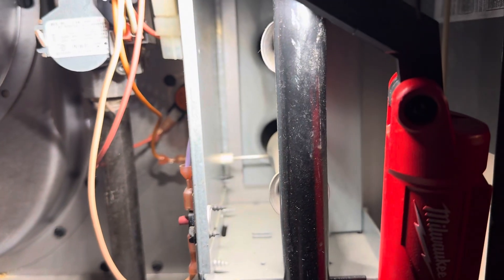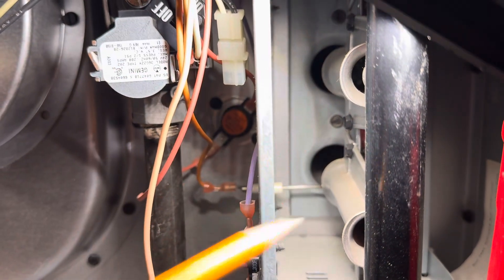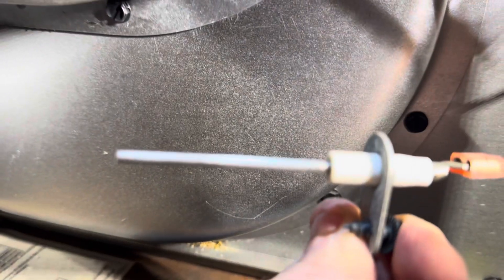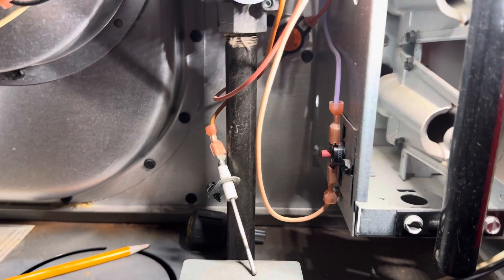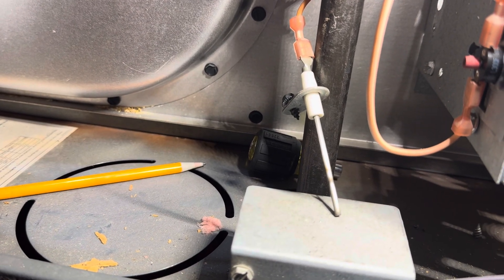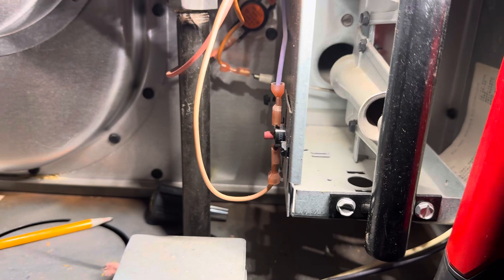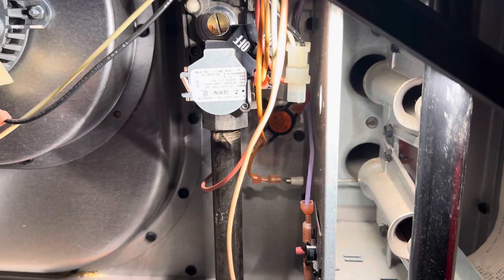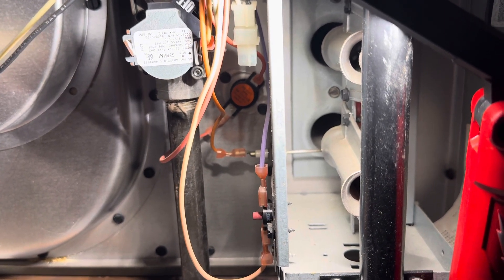Flame Rod Sensor Gas Furnace Not Sensing Working Clean Fix Repair Replace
In this video, we talk about the flame rod or the flame sensing rod, and how it works to verify that flame is present on the gas burners through process called flame rectification from the flame rod back to the control board.